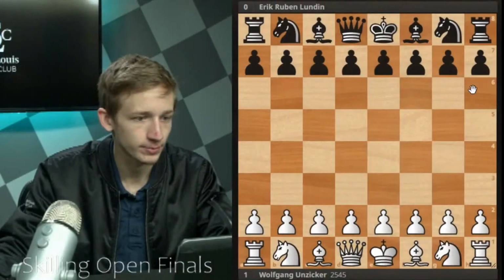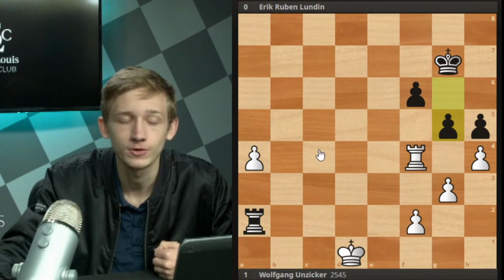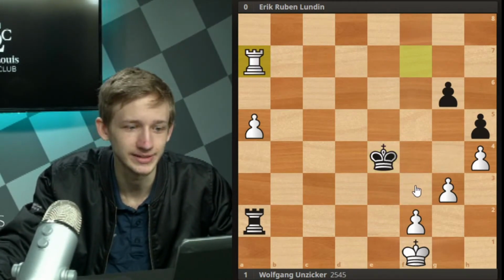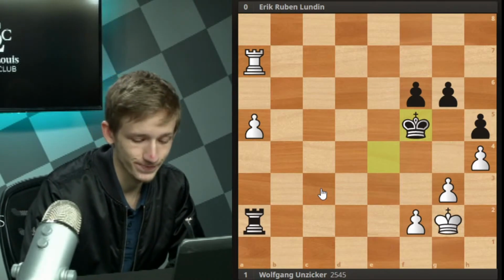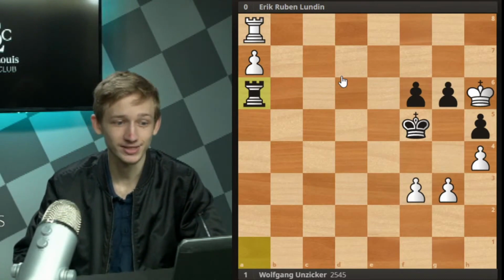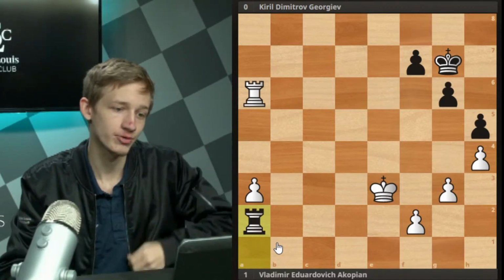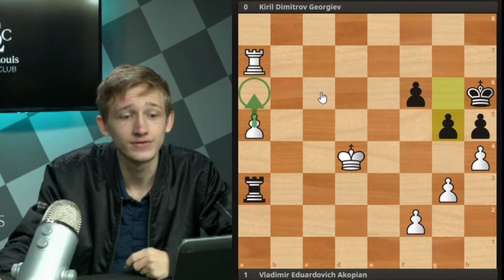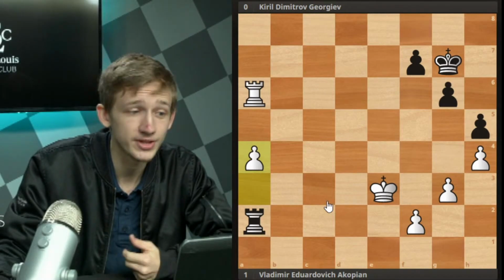Put your Rook Endgame Knowledge to the Test! | Endgame Class - NM Caleb Denby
National Master Caleb Denby looks at two famous chess games that concluded with complex rook endgames. Use your knowledge from the first two rook endgame classes (linked below) for this third.

Wolfgang Unzicker vs Erik Ruben Lundin, Amsterdam ol (Men) fin-A (1954): B40 Sicilian, Marshall variation
Vladimir Akopian vs Kiril Dimitrov Georgiev, FIDE World Championship Knockout Prelim (1999): E12 Queen's Indian, Petrosian system